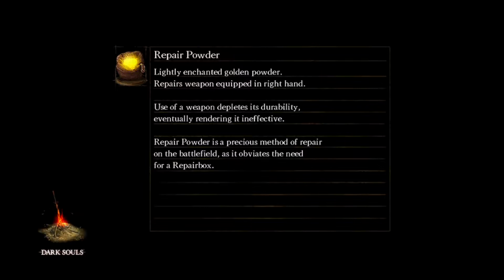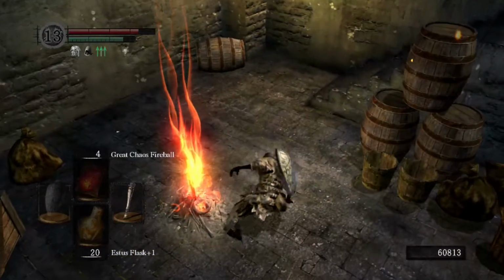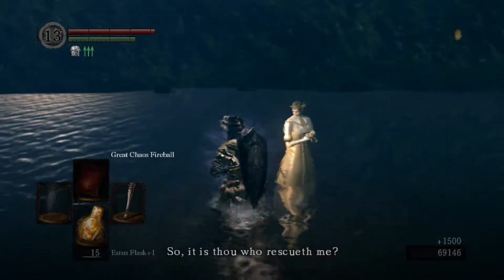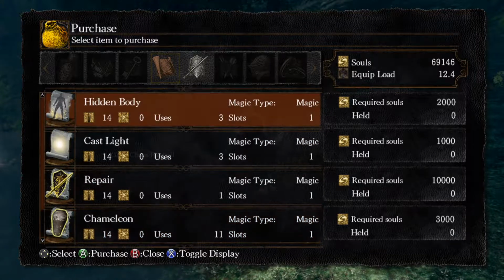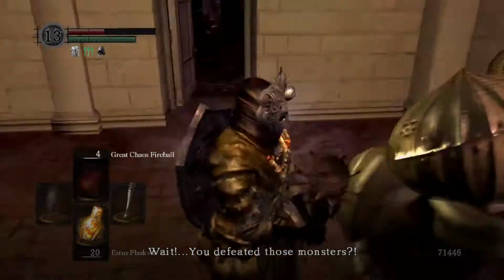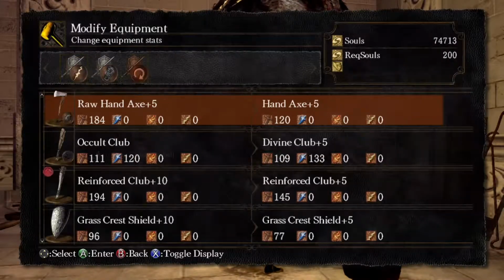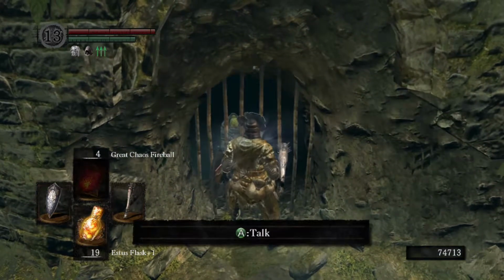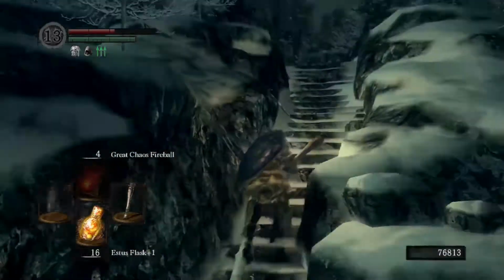Fair City plays...Dark Souls, episode 10. Back to the Basin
After leaving Anor Londo behind, for now, we decided to return to some previous areas to clear up some NPC quests. We also finally get to avenge our Firekeeper, before we end up finding ourselves drawn into a hidden world, locked away in a painting